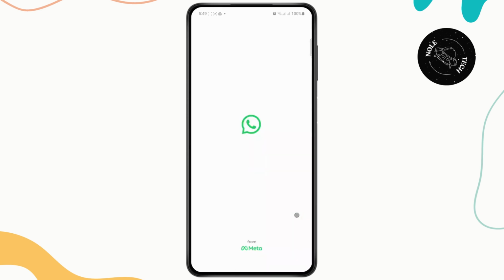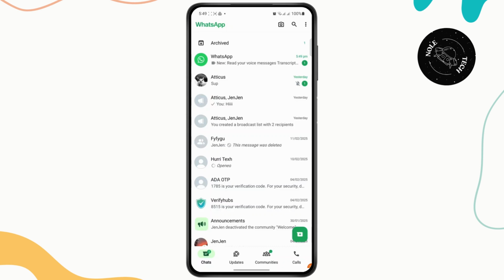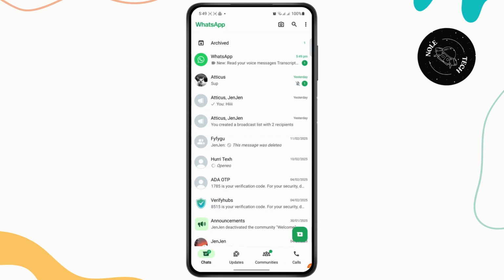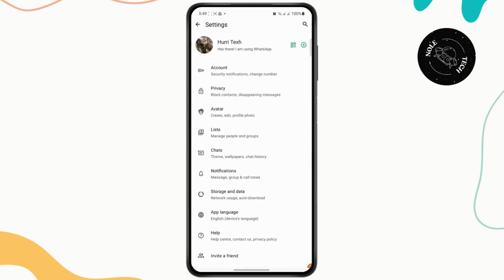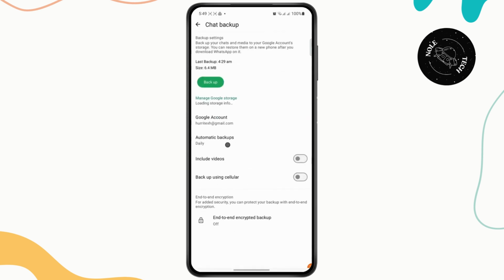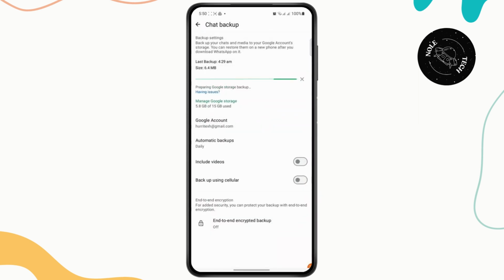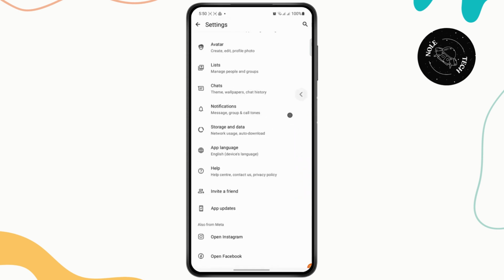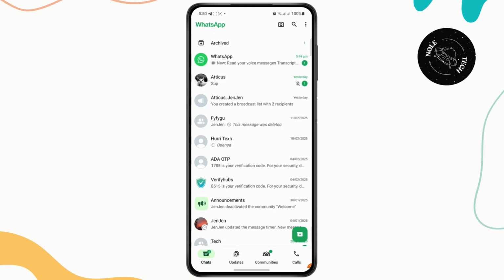How to Recover Deleted Messages on WhatsApp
Learn how to recover deleted messages on WhatsApp in this step-by-step tutorial. Whether you've accidentally deleted important chats or need to retrieve lost conversations, this guide will walk you through the process, even if you don’t have a backup.

In this video, you’ll discover how to recover deleted WhatsApp messages, read deleted chats, and even restore your messages without a backup.

0:20 Step 1: Using WhatsApp Backup
0:45 Step 2: Recovering Deleted Messages Without Backup
1:15 Step 3: Restoring Deleted Chats